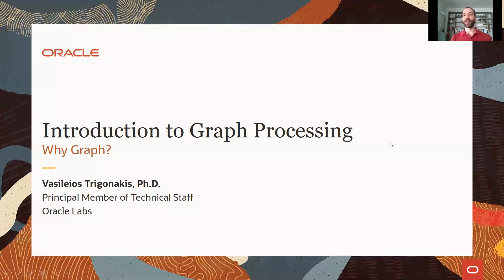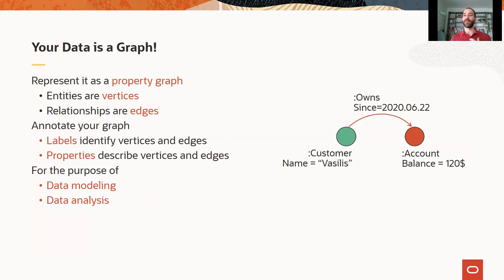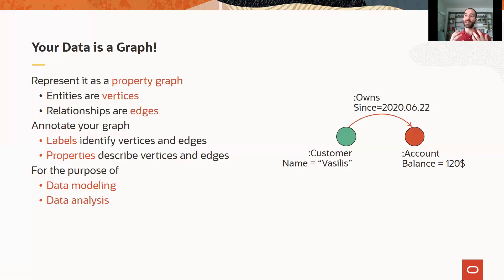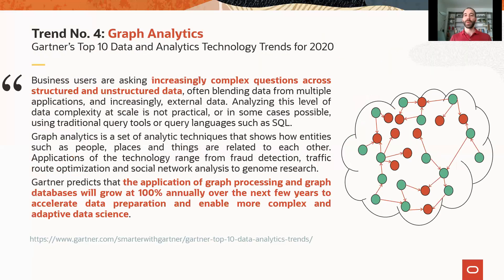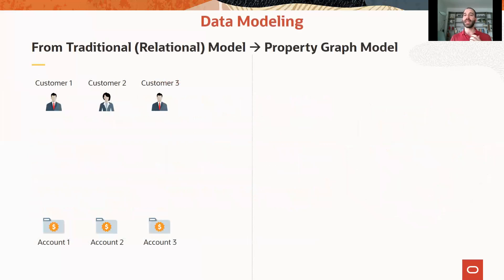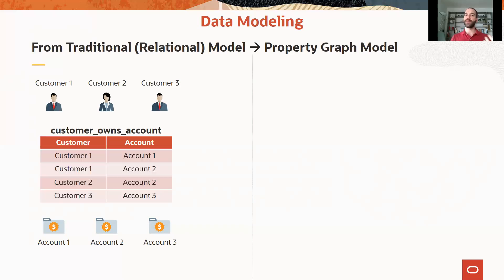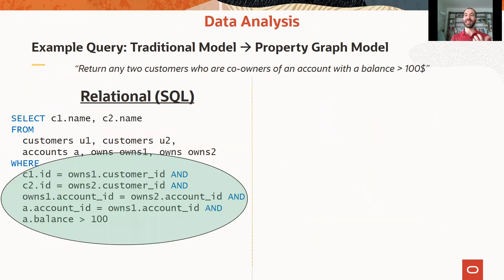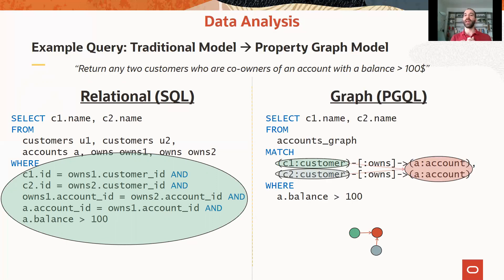Introduction to Graph Processing